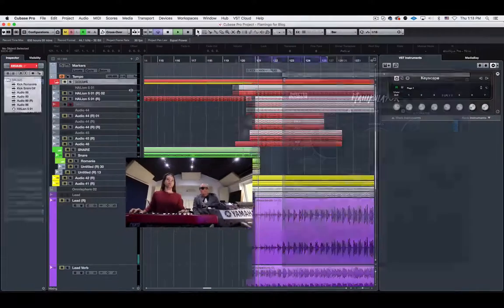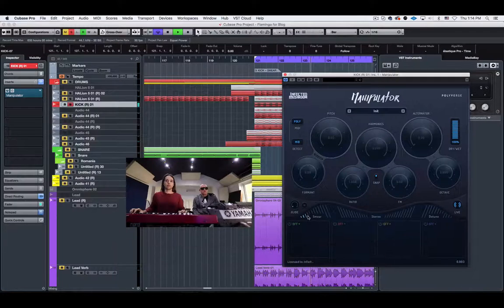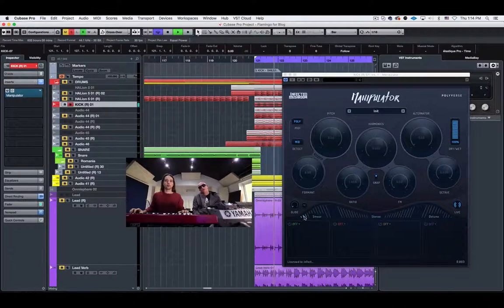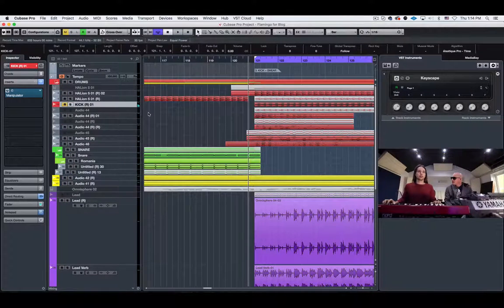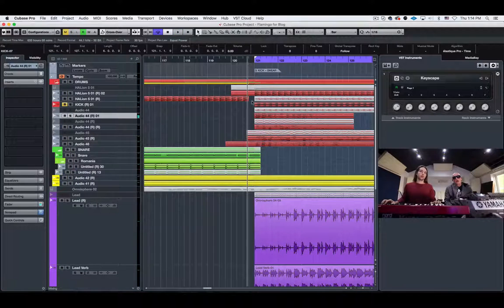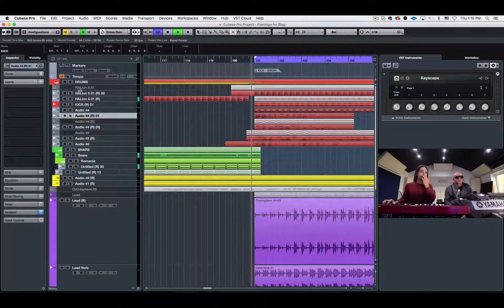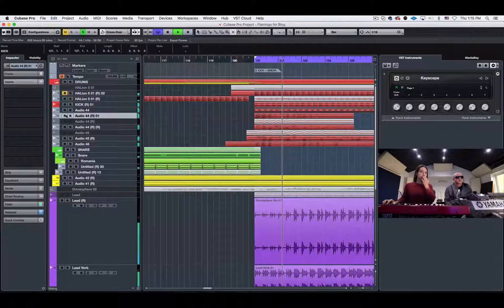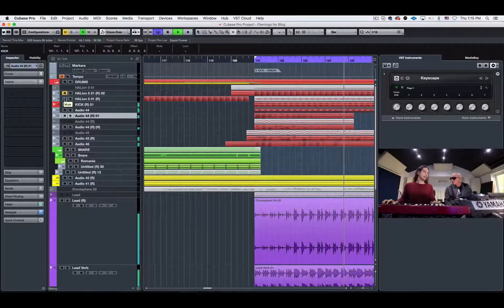Manipulator Demo: Smear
Infected Mushroom use "Smear" to transform an ordinary kick into a melodic effect with their new plugin Manipulator.

Manipulator is a new vocal processor plugin by Polyverse Music in collaboration with Infected Mushroom.